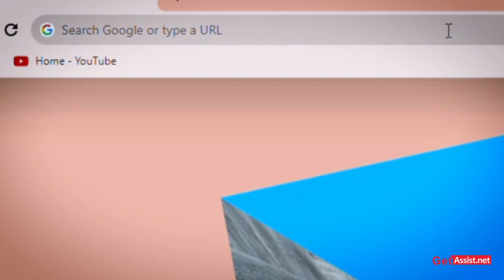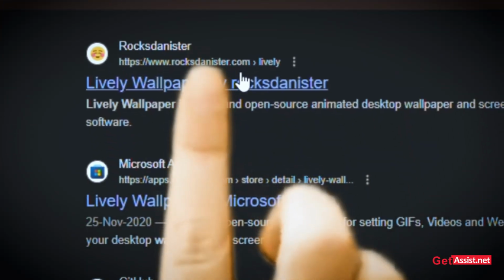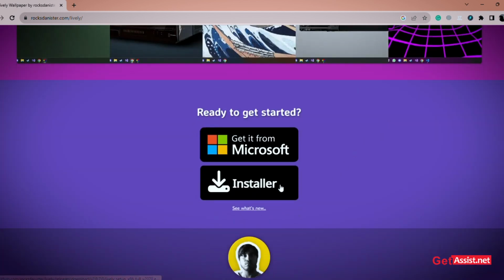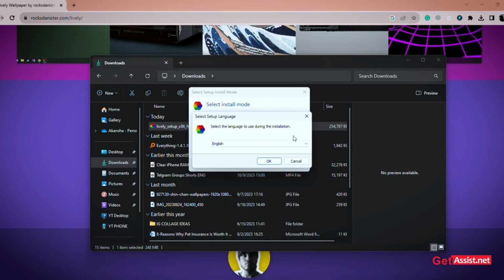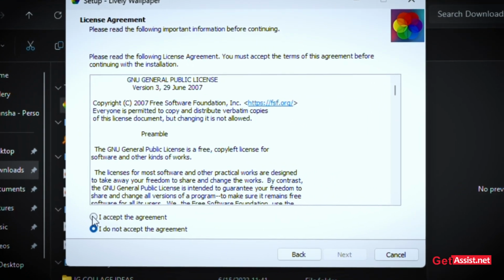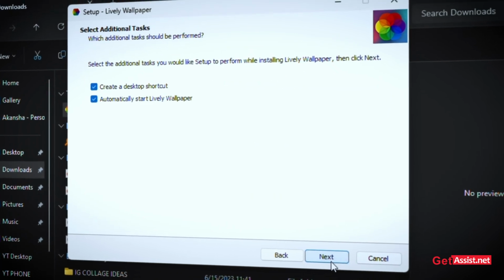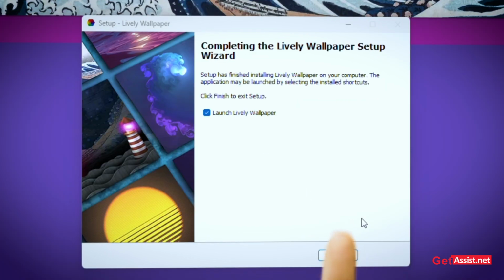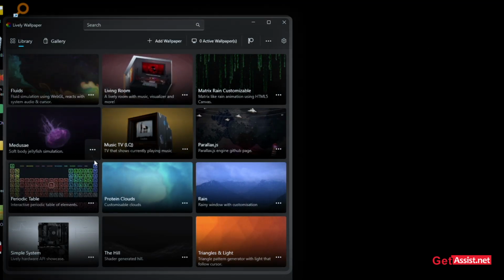How to Get Free Live Wallpapers for PC | Free Animated Wallpapers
Breathe life into your computer screen with our latest tutorial!

Discover the secrets to getting stunning, free live wallpapers and animated backgrounds for your PC

In this video, we'll guide you through the easy steps to add a touch of magic to your desktop without spending a dime.

Ready to make your desktop come alive? Hit play now!